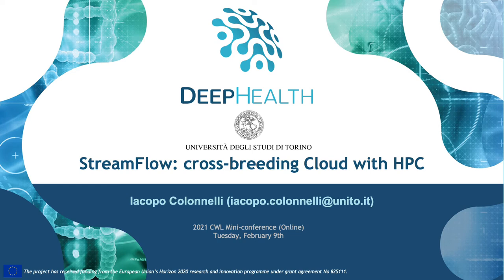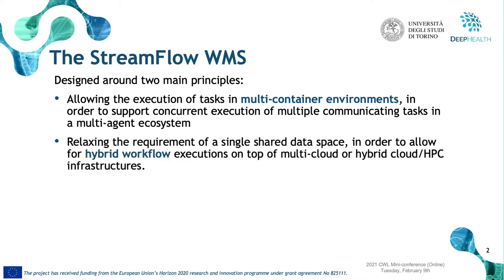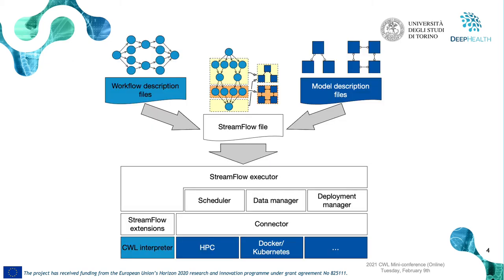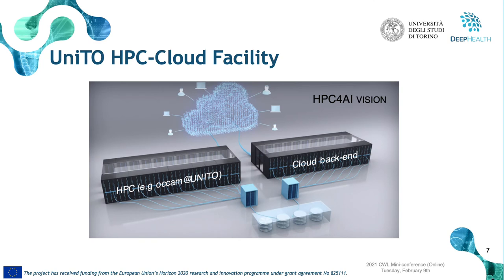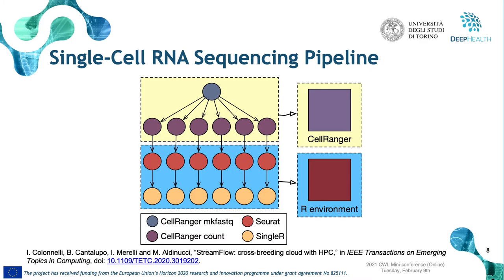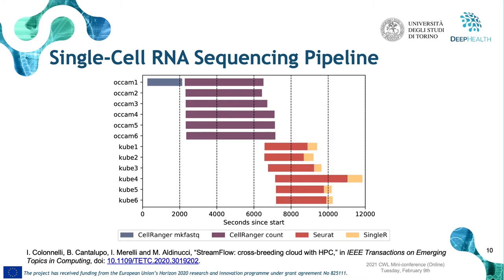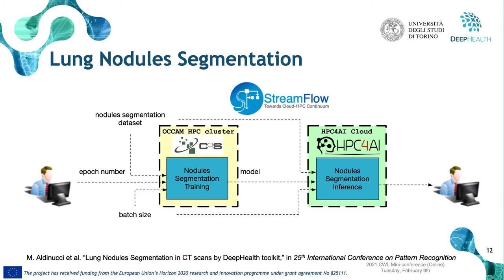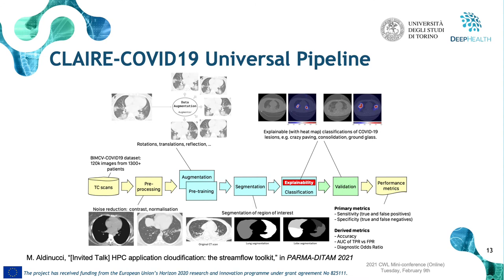StreamFlow: cross breeding cloud with HPC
Presenter: Iacopo Colonnelli, Università di Torino

Summary: "Workflows are among the most commonly used tools in a variety of execution environments. Many of them target a specific environment; few of them make it possible to execute an entire workflow in different environments, e.g. Kubernetes and batch clusters. We present a novel approach to workflow execution, called StreamFlow, that complements the workflow graph with the declarative description of potentially complex execution environments, and that makes it possible the execution onto multiple sites not sharing a common data space."